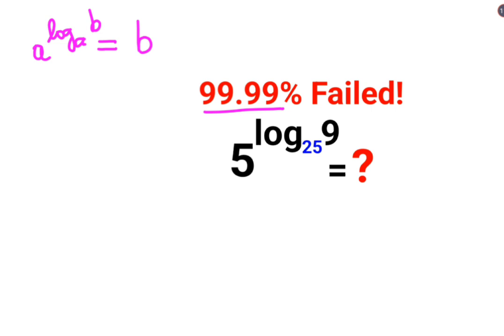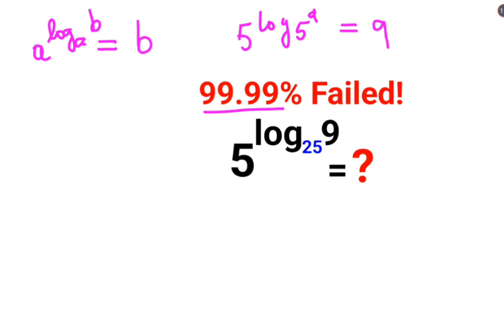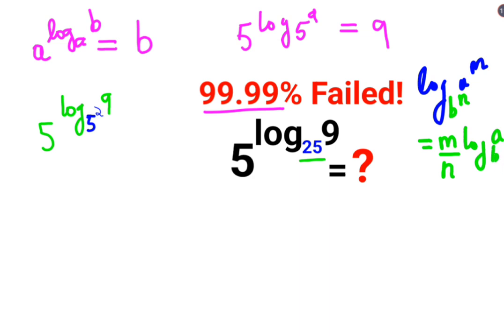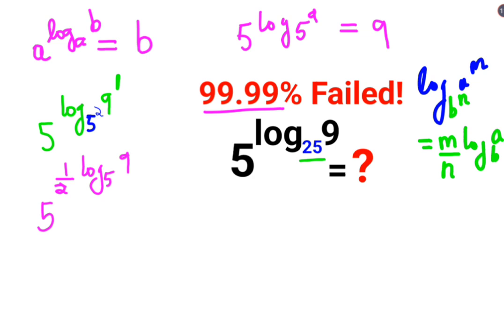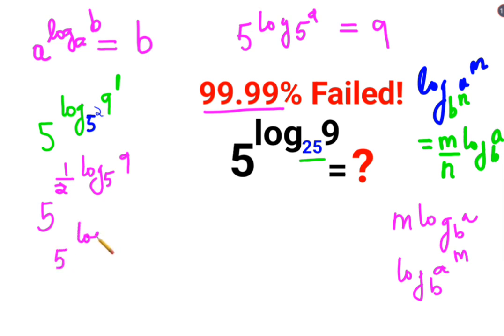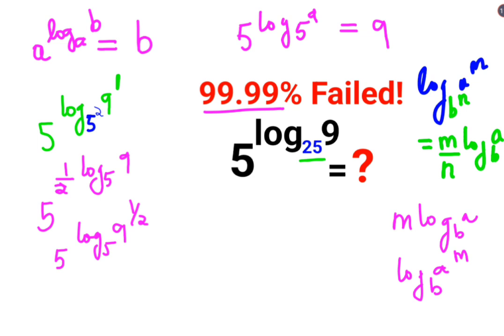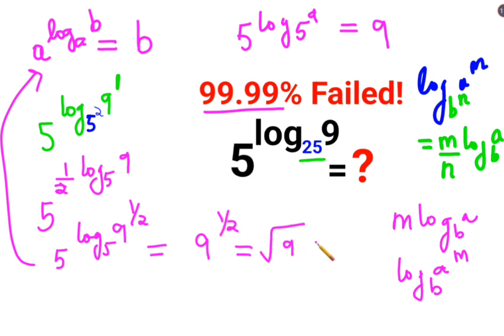5 raise to log 9 to the base of 25. Literally 99.99% failed to solve this!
5 raise to log 9 to the base of 25. Literally 99.99% failed to solve this!

how to solve log problems?